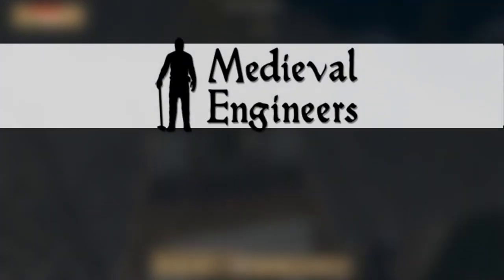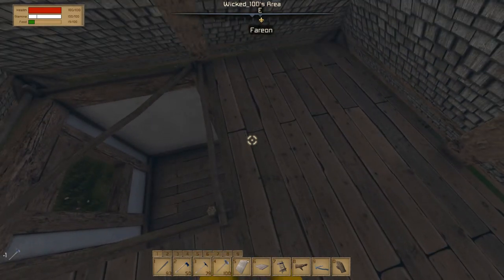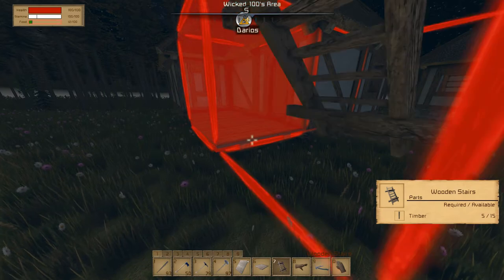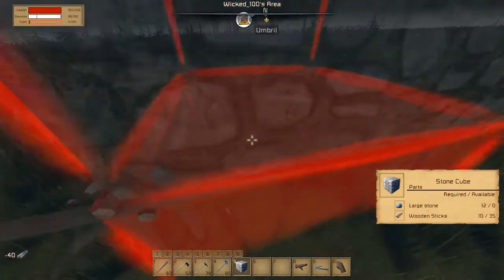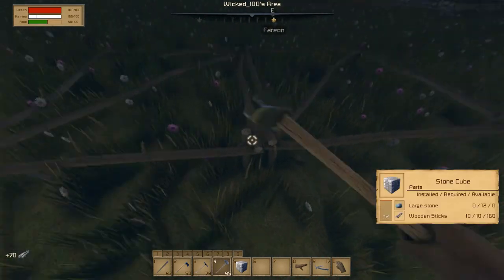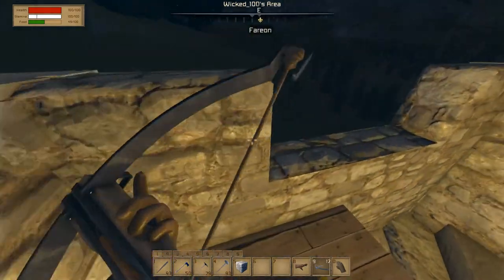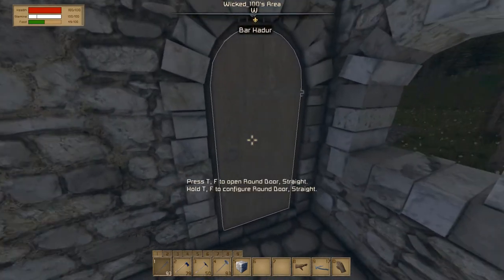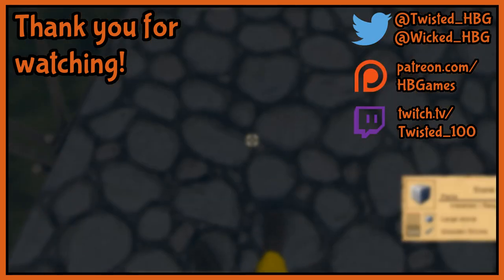Cart Preparations - Medieval Engineers Survival Gameplay - Part 11 [Let's Play Medieval Engineers]